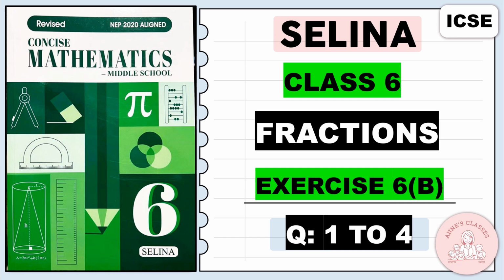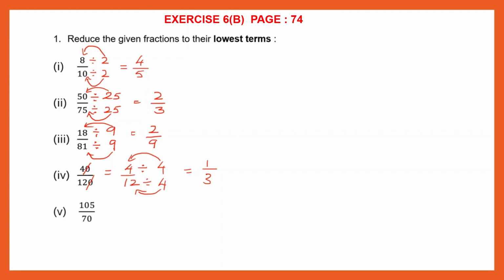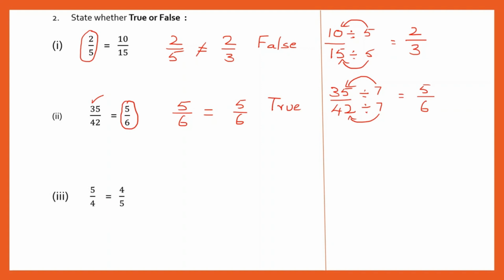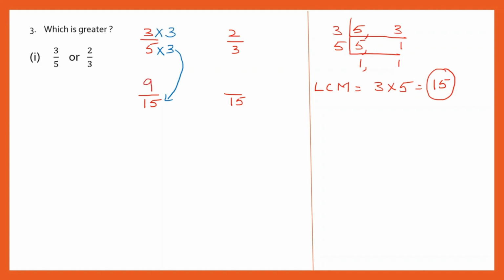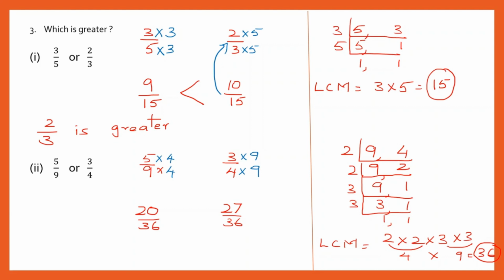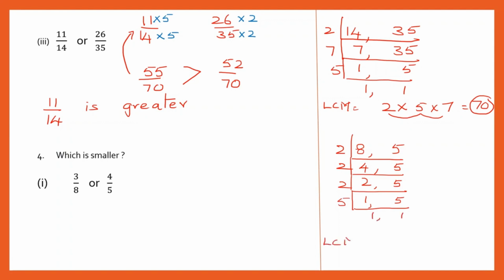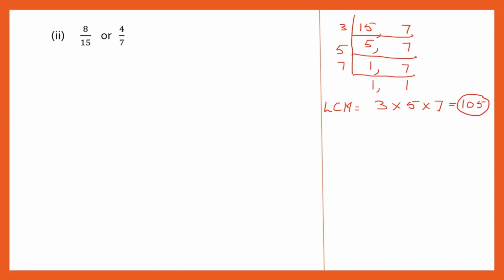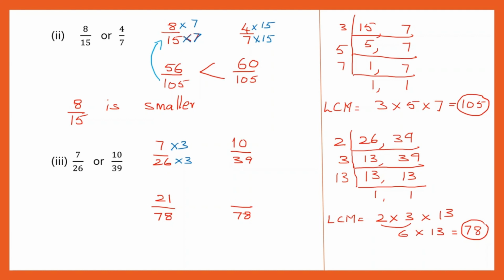FRACTIONS EXERCISE 6(B) QUESTIONS 1 TO 4@SELINA .CONCISE MATHEMATICS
Hi everyone.  In today's video we will be working out  FRACTIONS EXERCISE 6(B) SELINA QUESTIONS 1 TO 4.